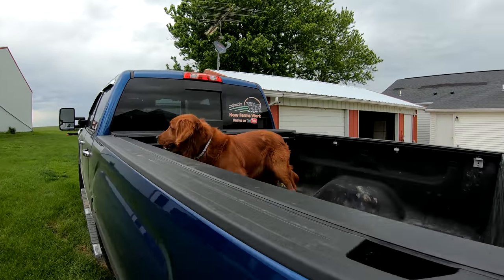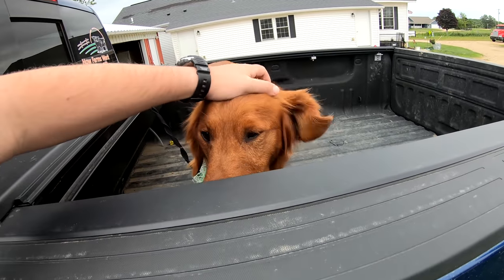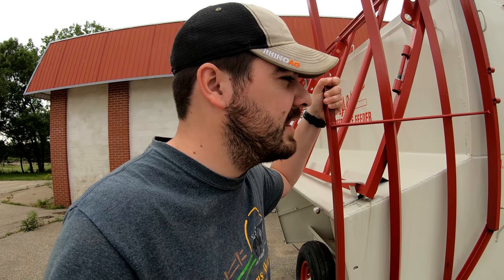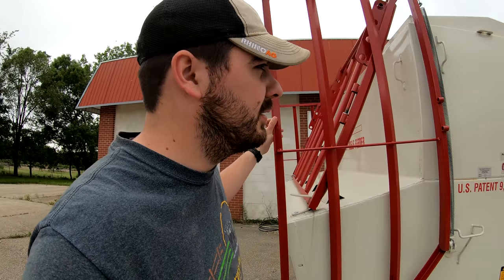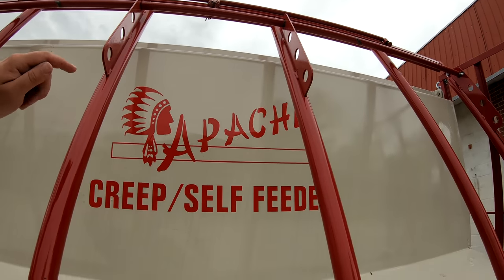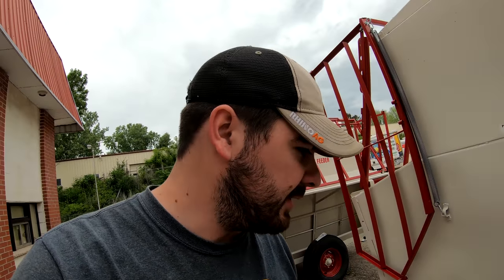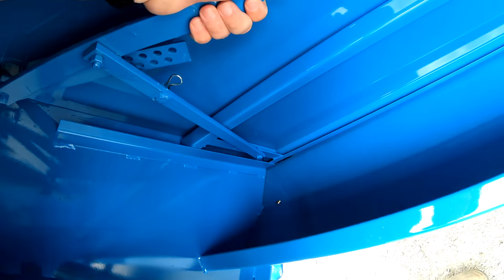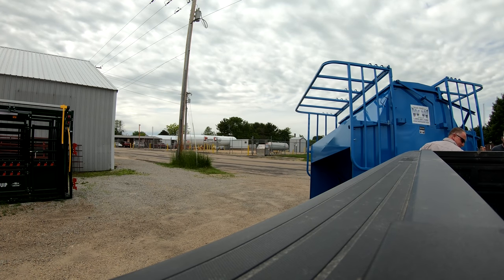Apache or Werk Weld Creep Feeders?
I make a decision on creep feeders! I'll be coming up with a ration to get my beef calves started on to help bulk them up.